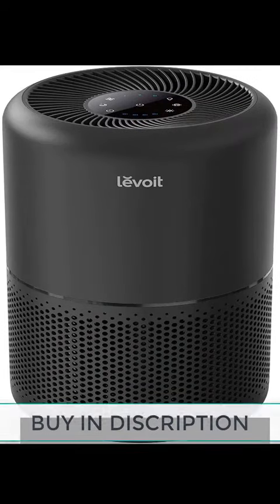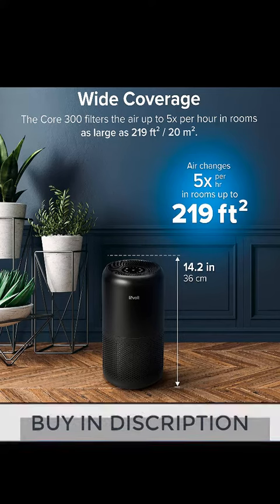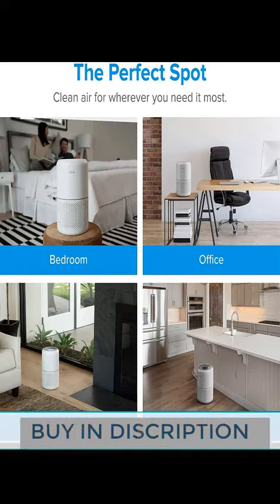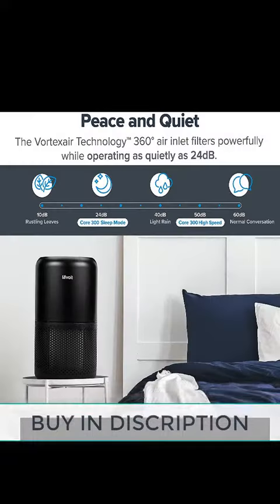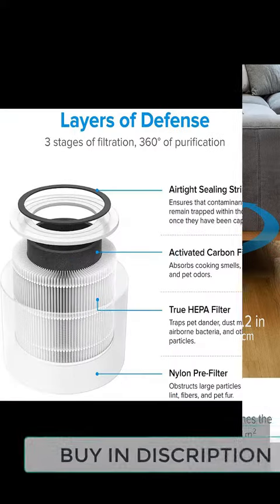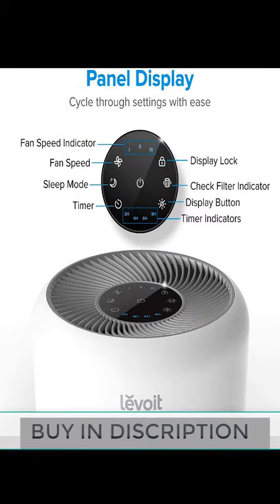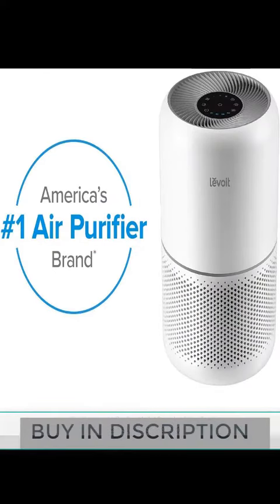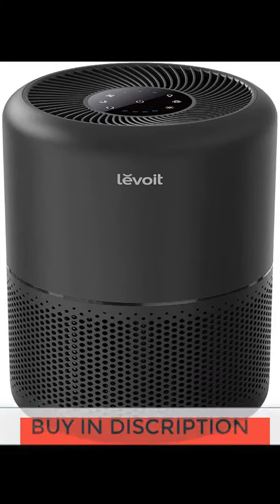LEVOIT Air Purifier for Home Allergies and Pets Hair Smokers in Bedroom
LEVOIT Air Purifier for Home Allergies and Pets Hair Smokers in Bedroo
m, H13 True HEPA Filter, 24db Filtration System Cleaner Odor Eliminators, Remove 99.97% Dust Smoke Mold Pollen, Core 300, Black
An air purifer can improve the quality of the air in your room and help you breath easier .IF you are looking for the best air purifier  for any kind of smoke like cigrette smoke  etc .these are some of the best products availble on AMAZON .
AMAZON LINKS
BLACK COLOUR
WHITE CLOUR